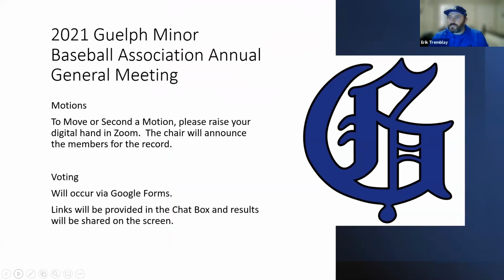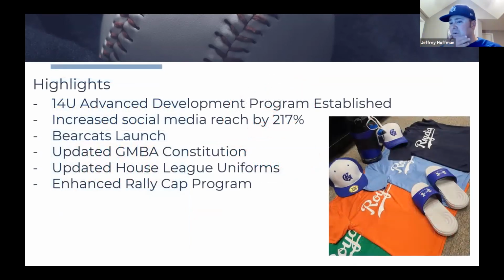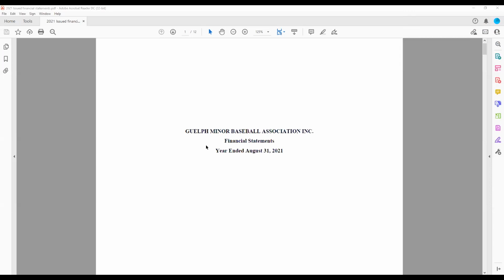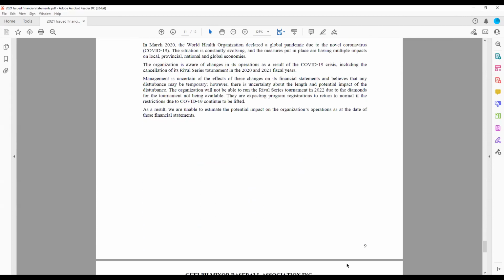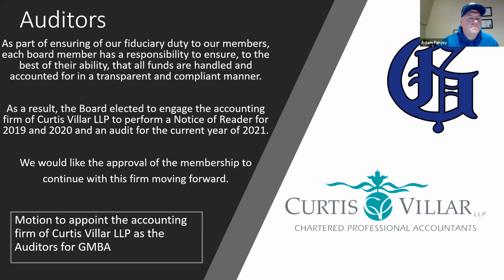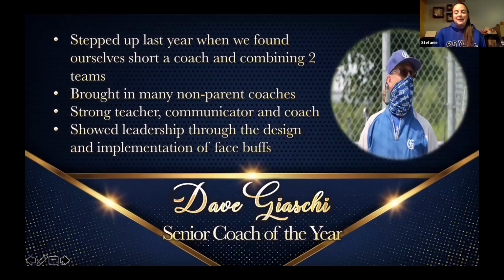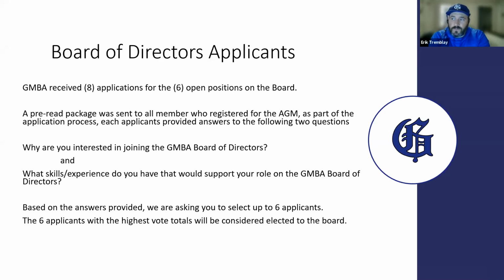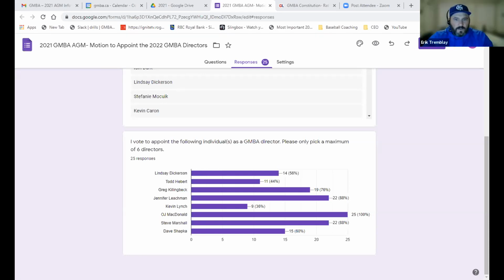2021 GMBA Annual General Meeting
Recording of the Guelph Minor Baseball Association's Annual General Meeting of the Membership and Awards Gala.
The meeting was held Oct 21st, 2021 @ 7PM